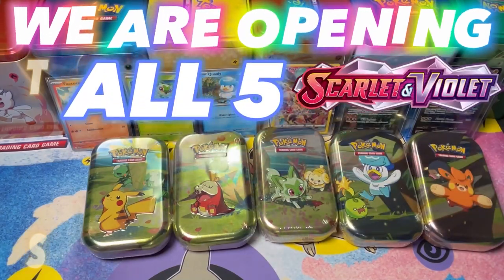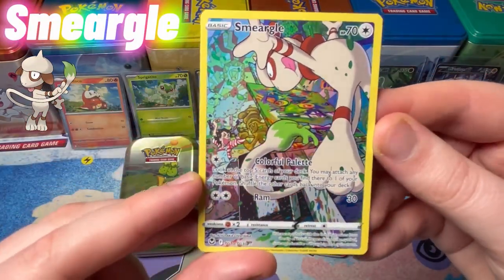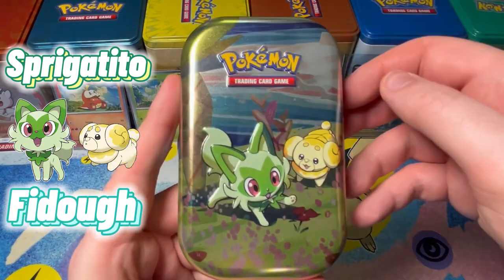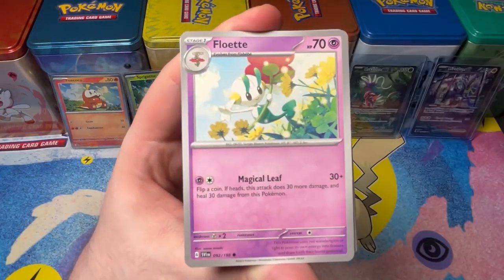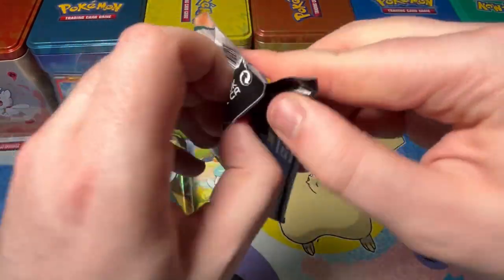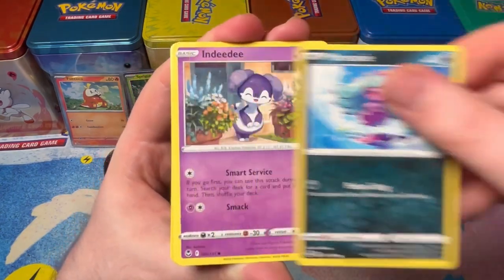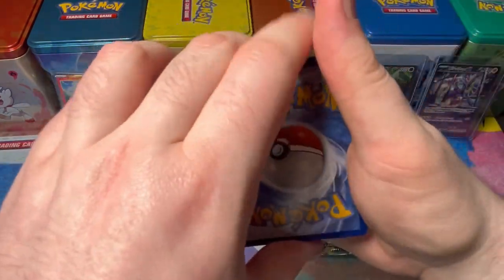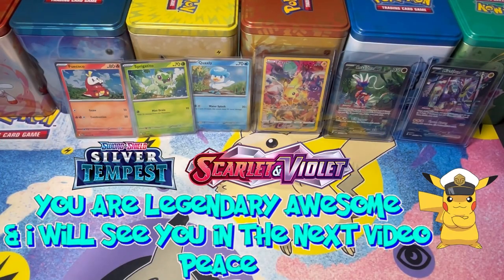🤩Gotta Open ‘Em All! Revealing What is Inside Each Paldea Friends Mini Tin!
Channel Credits⬇️
Video Editor : Kozmicstar
Thumbnail By : Kozmicstar
Animations By : Kozmicstar
Recording By : Kozmicstar & Jassy